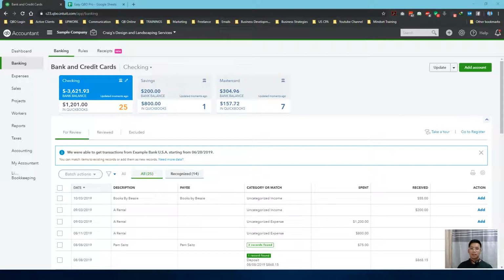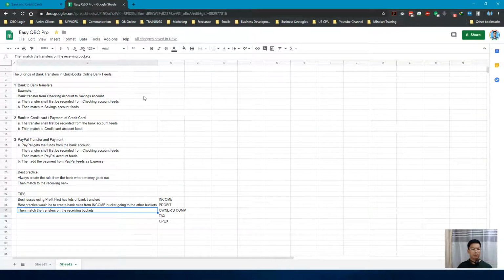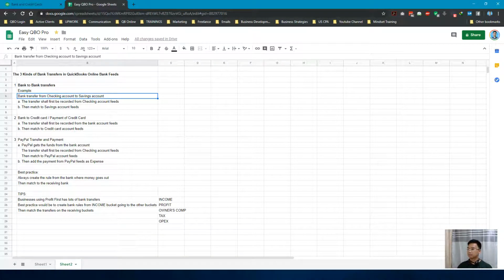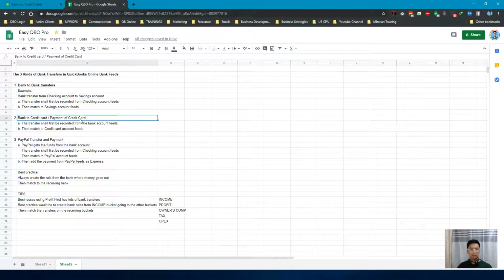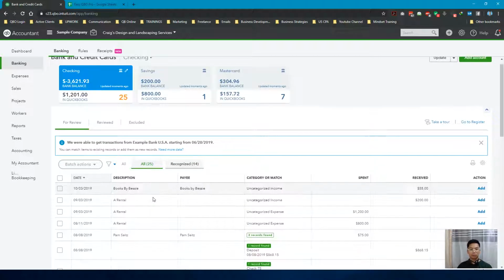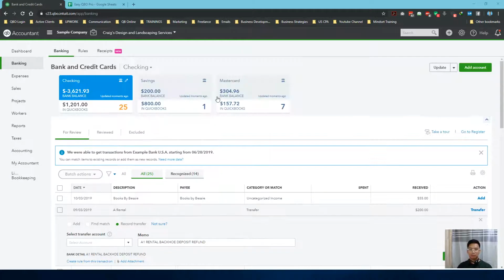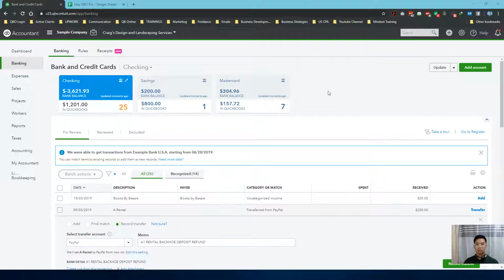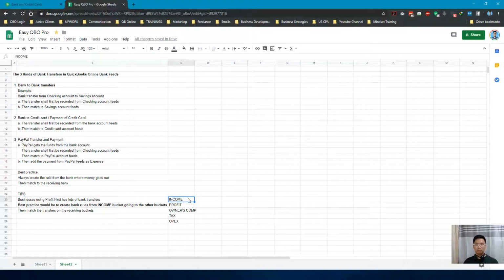QuickBooks Accounting Tips: 7. The 3 Kinds of Bank Transfers in QuickBooks Online Bank Feeds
The 3 Kinds of Bank Transfers in QuickBooks Online Bank Feeds

1 Bank to Bank transfers
2 Bank to Credit card / Payment of Credit Card

Best practice:
Always create the rule from the bank where money goes out
Then match to the receiving bank

TIPS:
Businesses using Profit First has lots of bank transfers
Best practice would be to create bank rules from INCOME bucket going to the other buckets
Then match the transfers on the receiving buckets